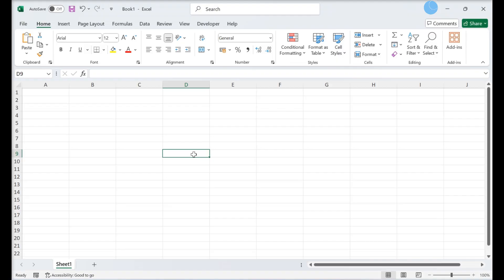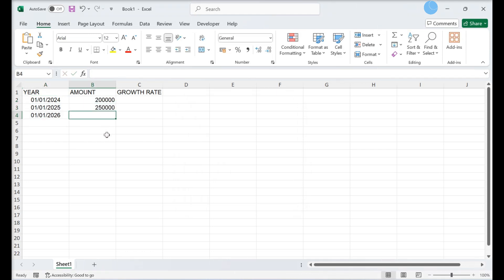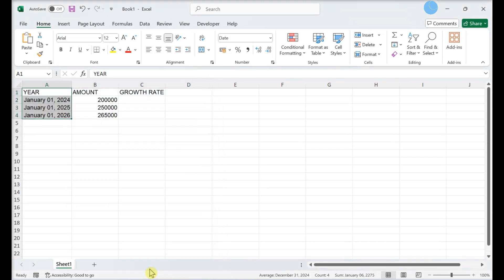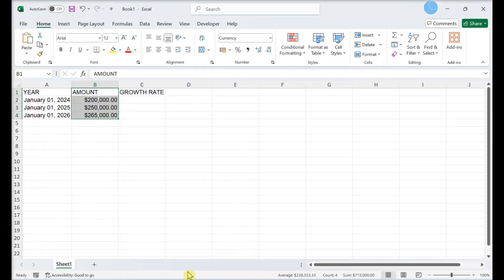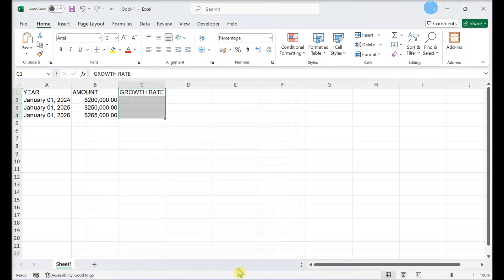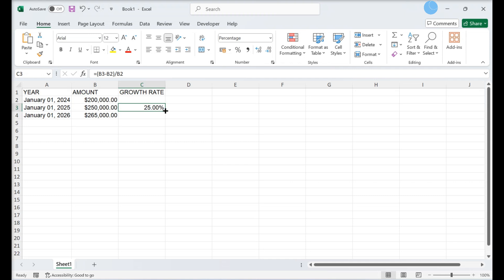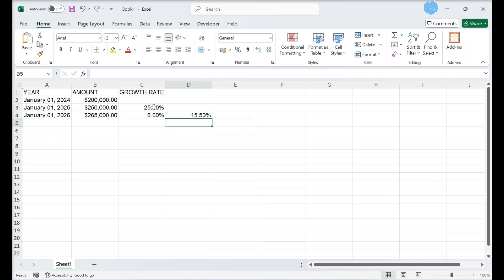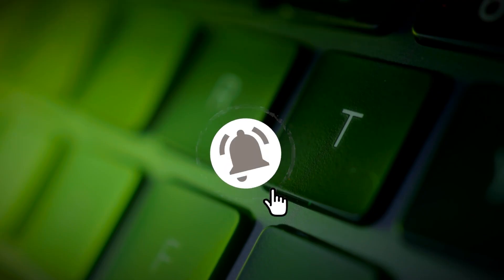How to Calculate Average Annual Growth Rate (AAGR) in Excel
Learn how to calculate the Average Annual Growth Rate (AAGR) in Excel with this step-by-step tutorial. Discover the formula to determine consistent yearly growth and track the performance of your investments over time.